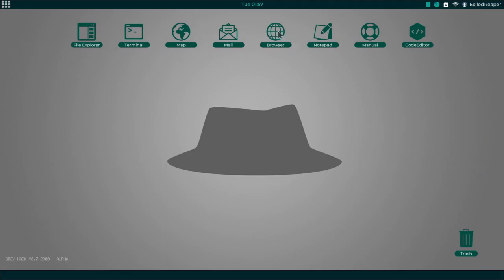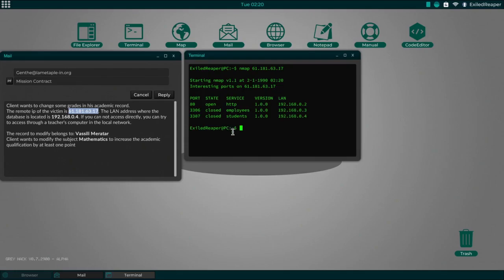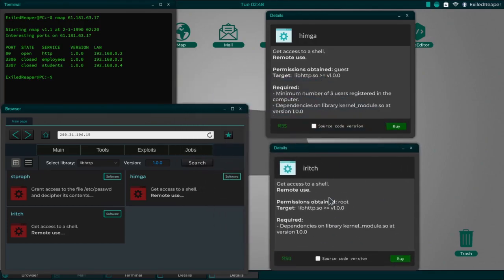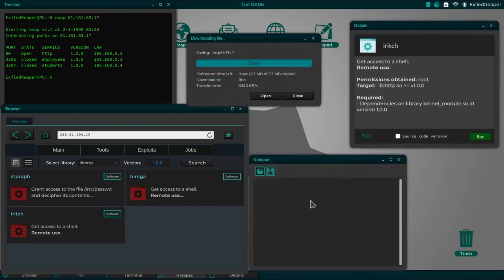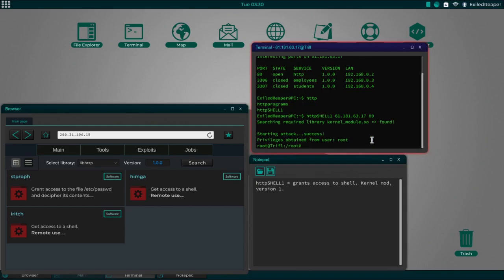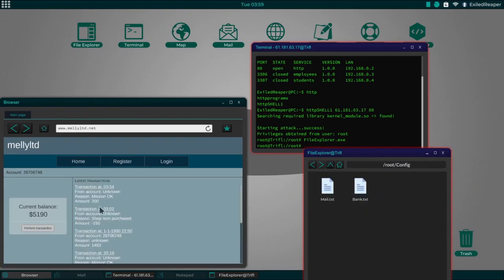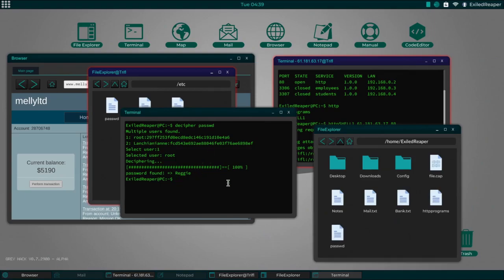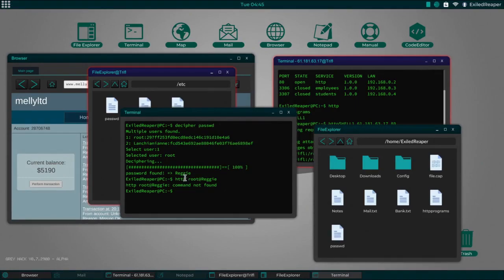Grey Hack Tutorial Ep 4 part 1(Academic Changes Contract)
So already fourth episode, hope you enjoy it as well as not having any major problems with it. please if you see something that I'm doing wrong or I should mention please let me know so I can fix it.

Have a good day Reapers